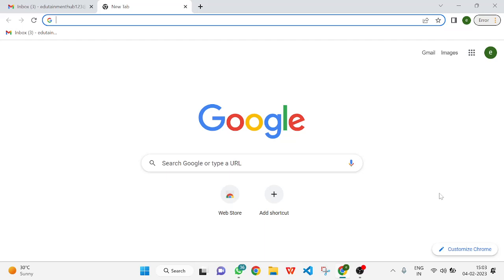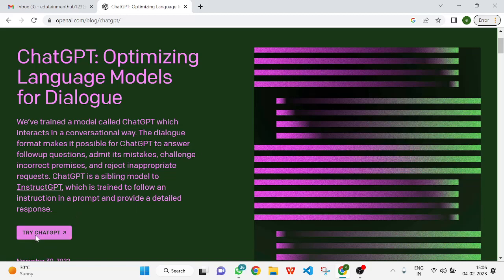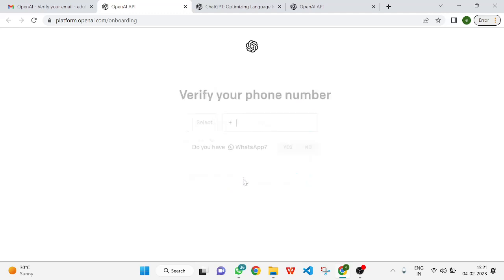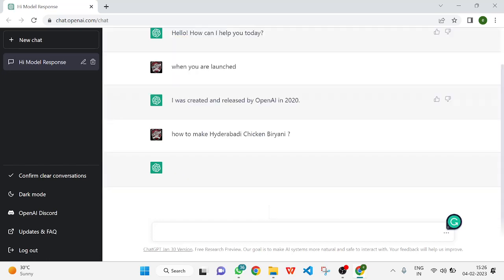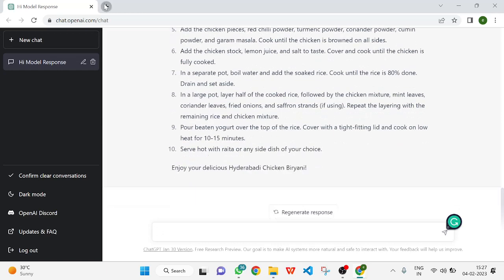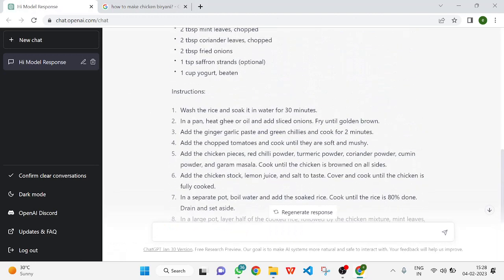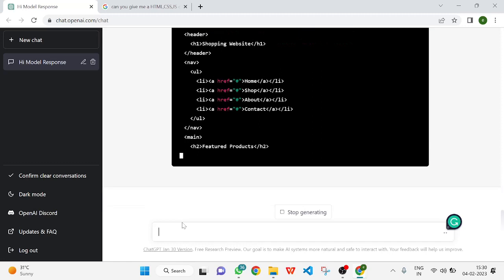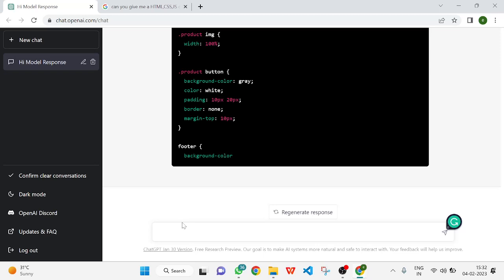Know How to Use ChatGPT: A Step by Step Guide | Nithin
Learn how to use ChatGPT, the advanced language model developed by OpenAI. This video provides a detailed, step by step guide on how to interact with ChatGPT and make the most of its capabilities. Whether you're a beginner or an advanced user, this video is for you.